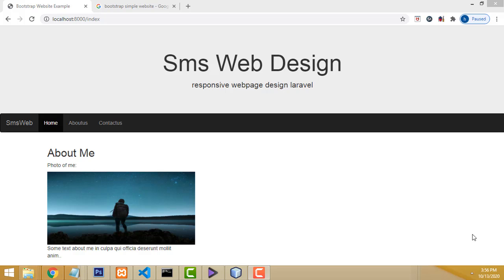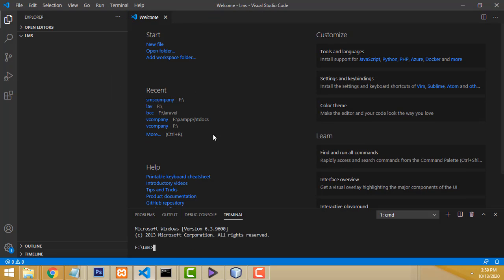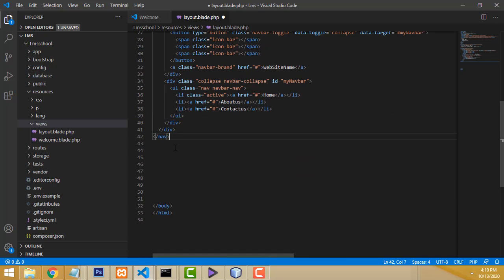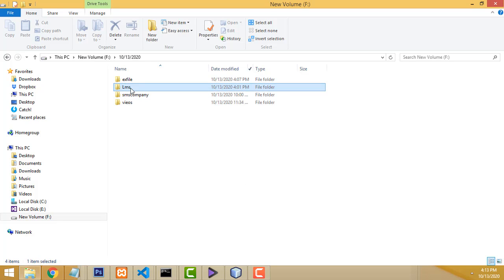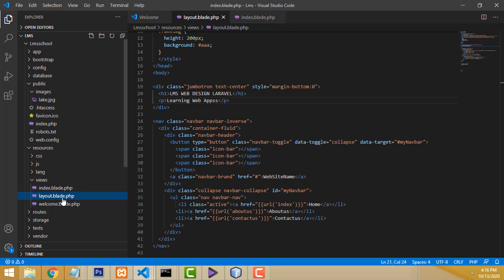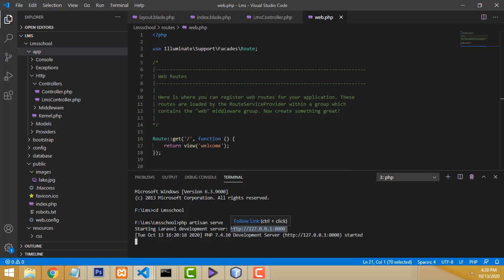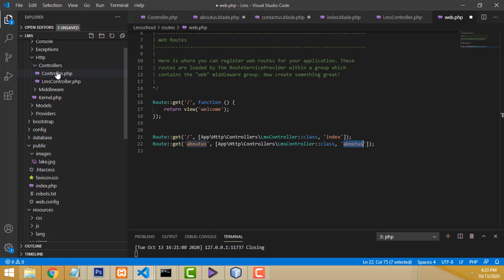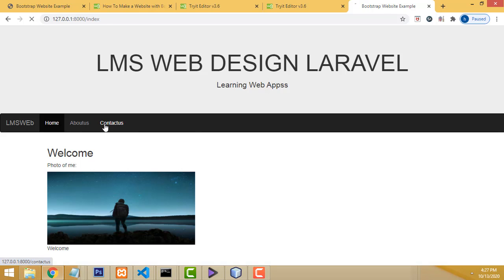How to build the website using Laravel 8